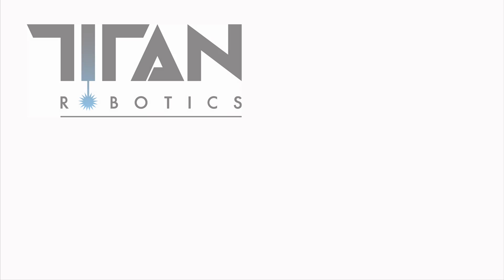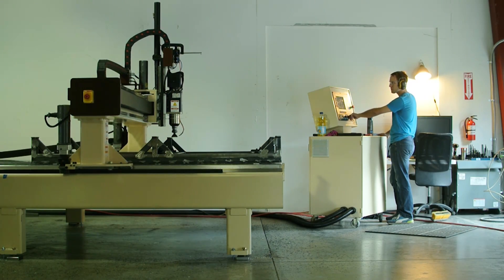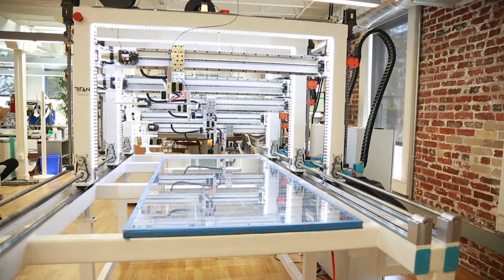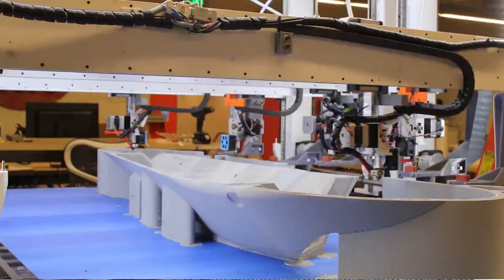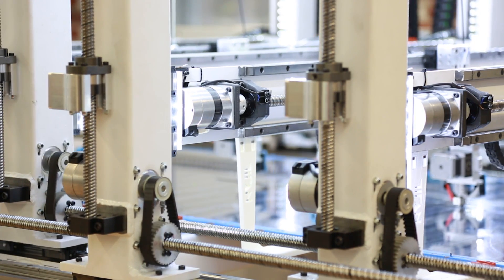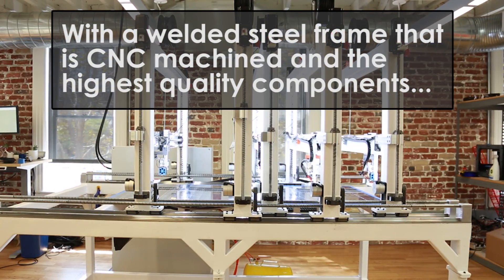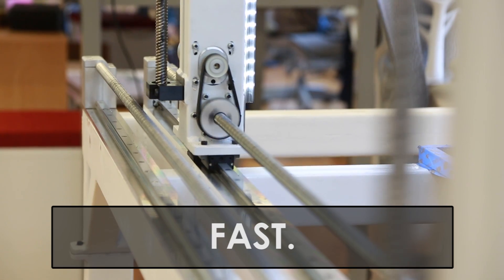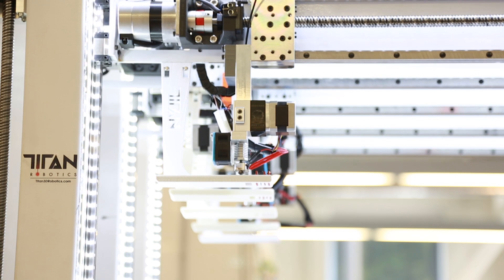The Cronus: Mutli-Head 3D Printing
Titan Robotics is excited to announce the next generation of 3D printing, the Cronus, with five print-heads working together on a single print surface.